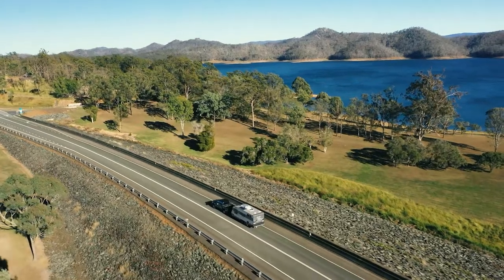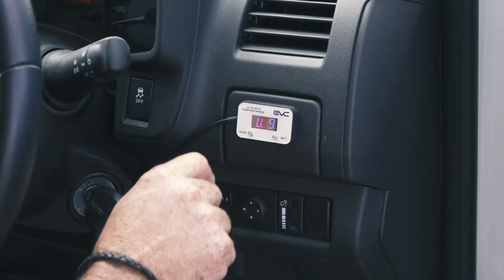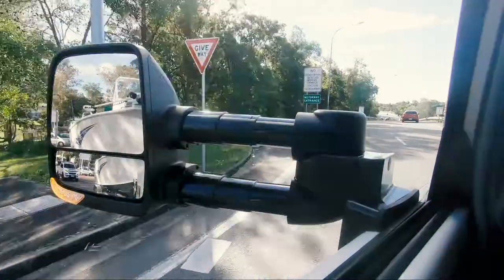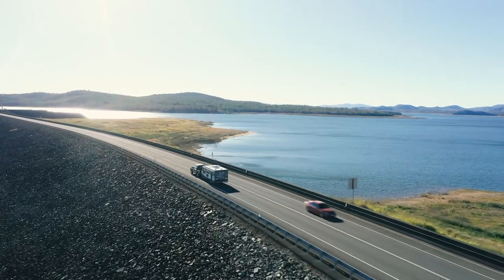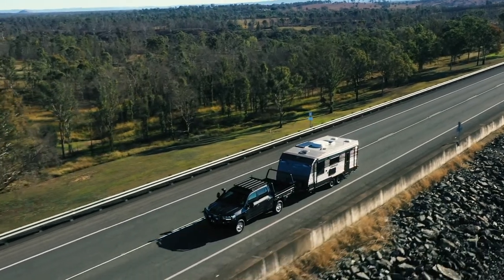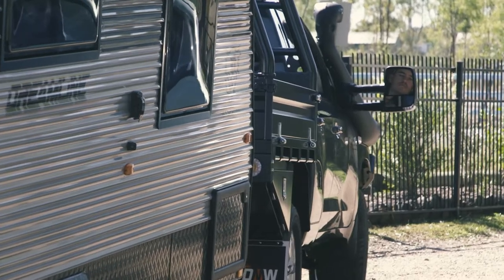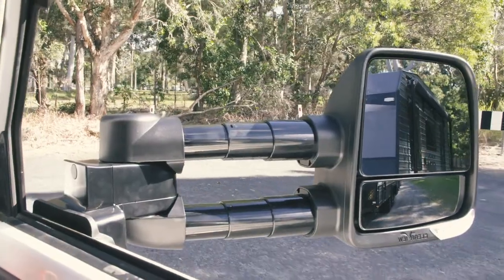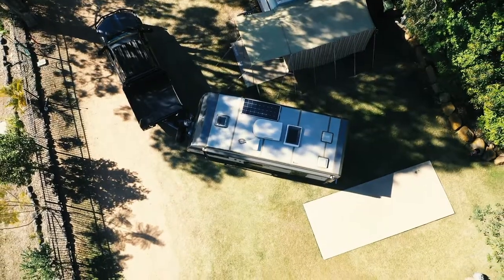Make towing a breeze with the EVC Throttle Controller from Ultimate9!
✅ If you regularly use your 4WD for towing you really need to check out the EVC Throttle Controller.

✅ With 20 levels of adjustment and 4 driving modes, the EVC gives you the ULTIMATE throttle response for any towing situation.

✅ The EVC does this by providing new programming for your pedal mapping, allowing you to enhance or subdue your throttle response at the touch of a button.

✅ No more plating your foot at a roundabout and waiting for your engine to respond, with the EVC In Ultimate Mode, you will have instantaneous throttle response that ensures you take off the moment you hit the go pedal.